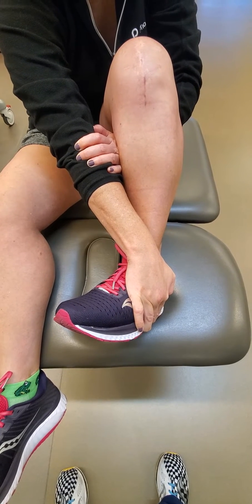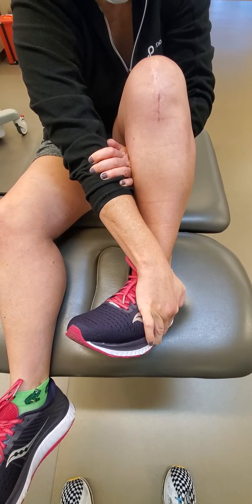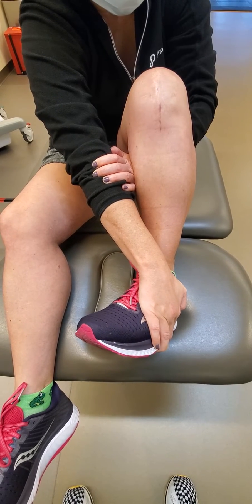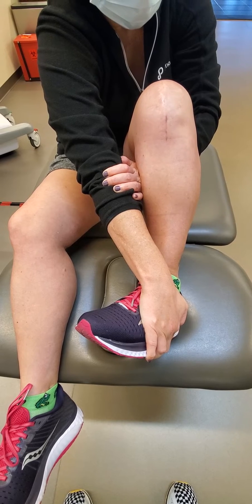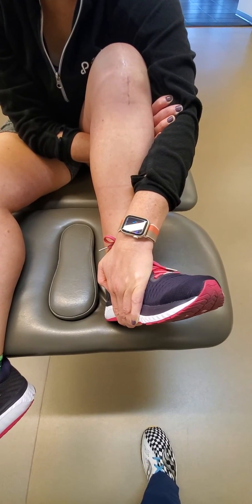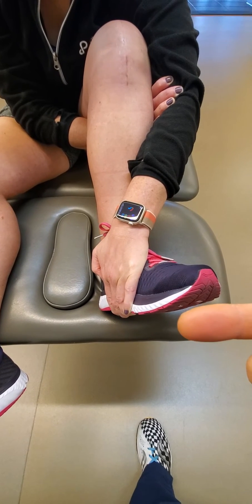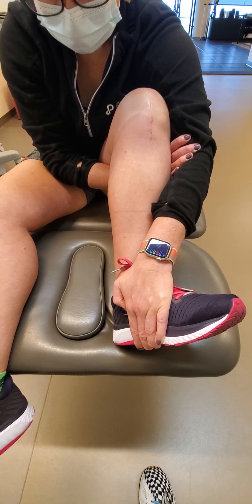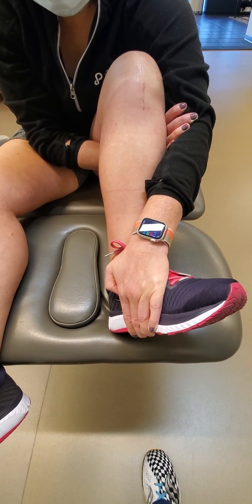FRC - PAIL/RAIL - Knee - Mobility Tibial Rotation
The video demonstrates progressive and regressive angular isometric loading to improve knee internal and external rotation of the tibia. These are secondary accessory movements of the knee that allow for normal flexion and extension range of motion and mechanics.